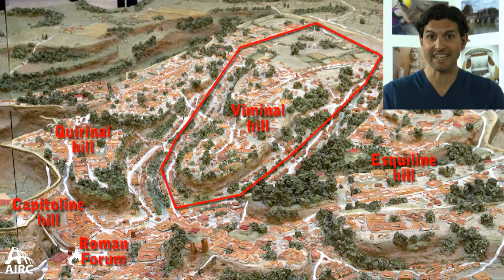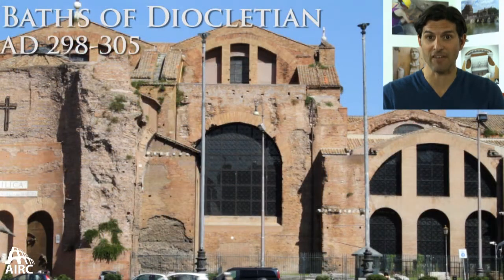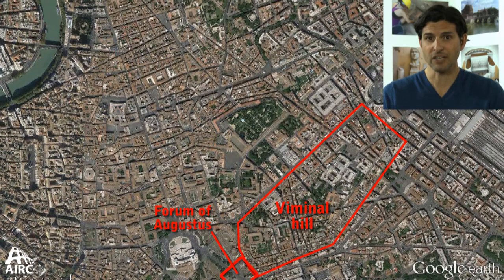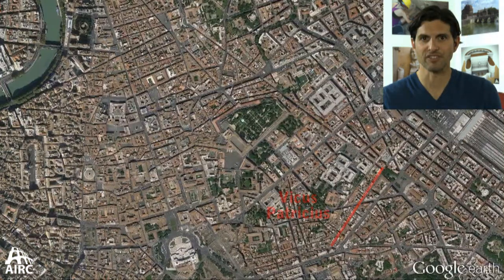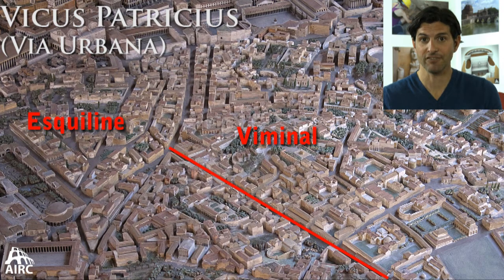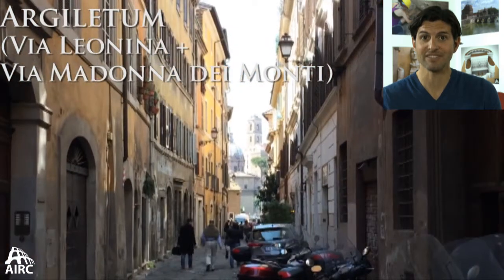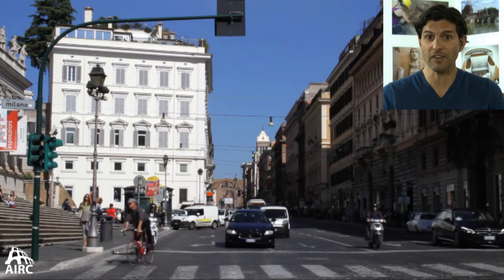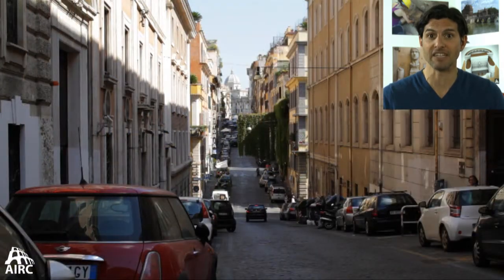Home of the largest public baths ever built: Viminal Hill - Ancient Rome Live